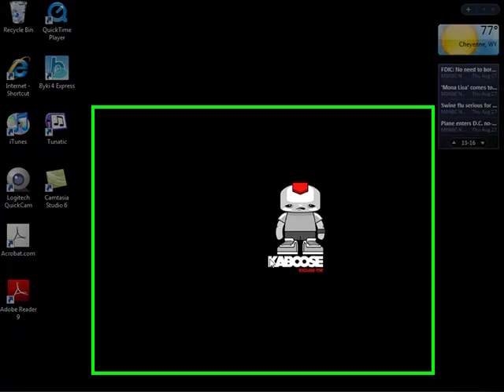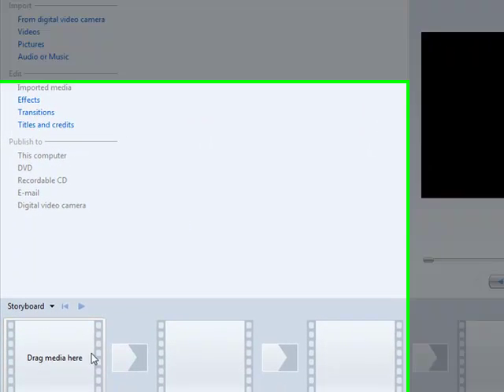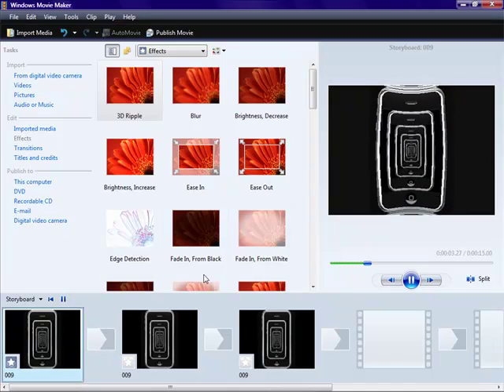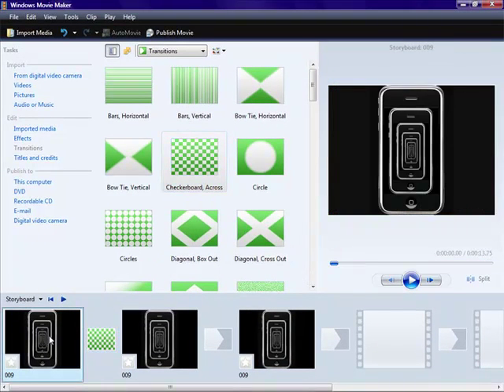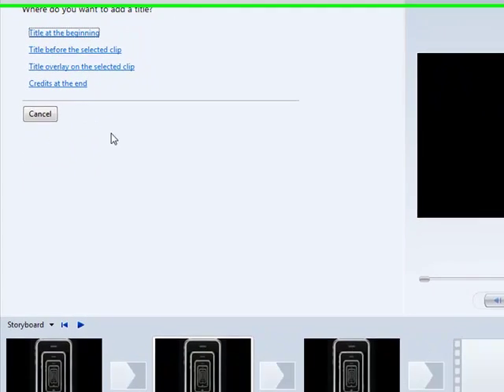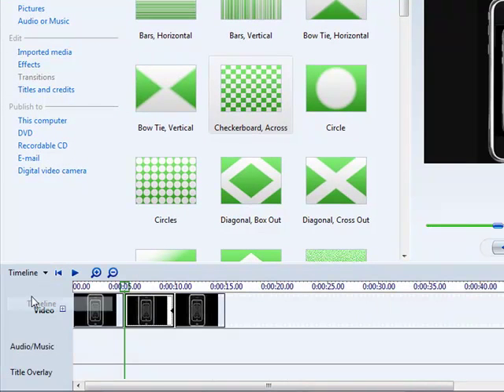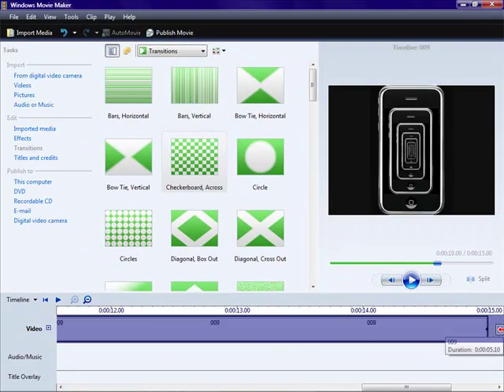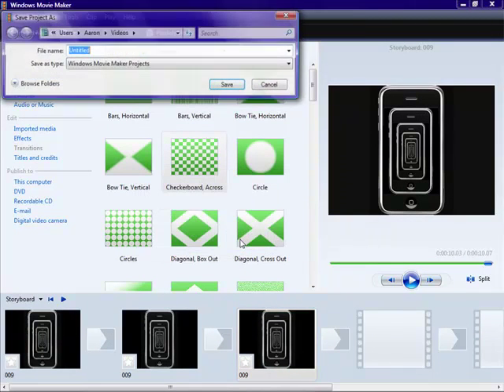How to easily create and edit slideshows/videos on Windows Movie Maker (Vista)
How to easily edit videos and create slide shows
with Windows Movie Maker on Windows Vista.